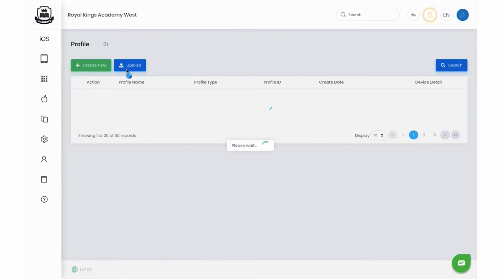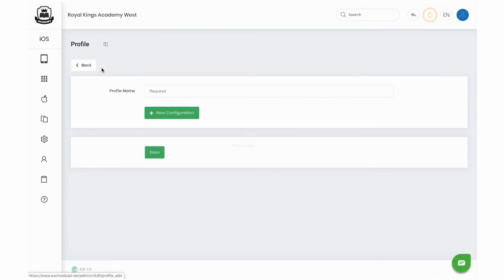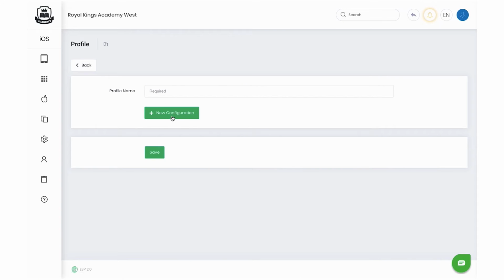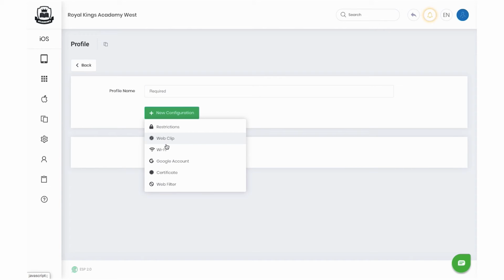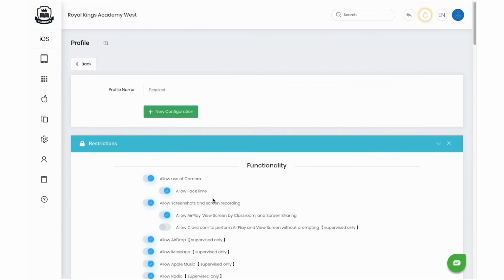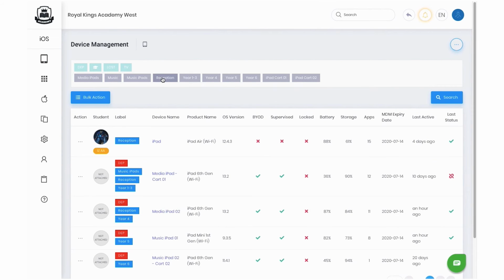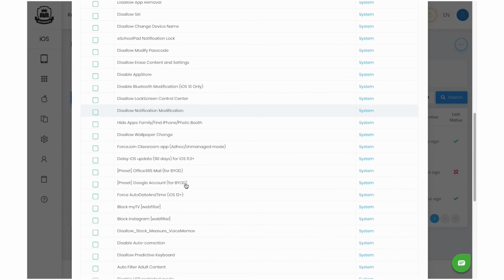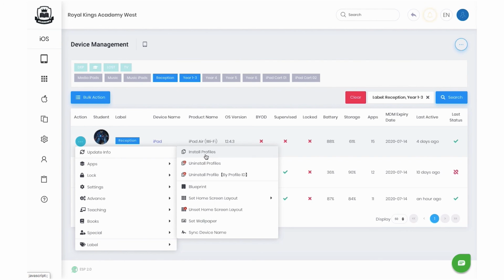ESP - Installing Additional Profiles